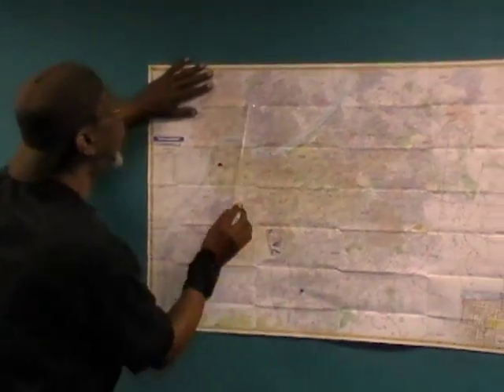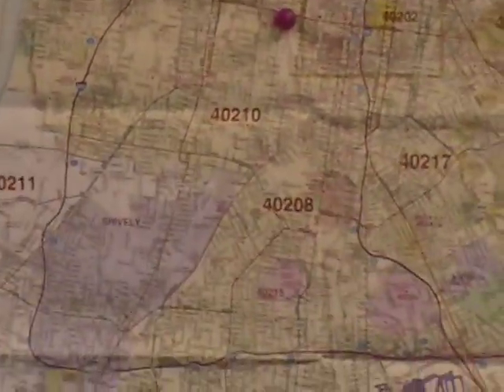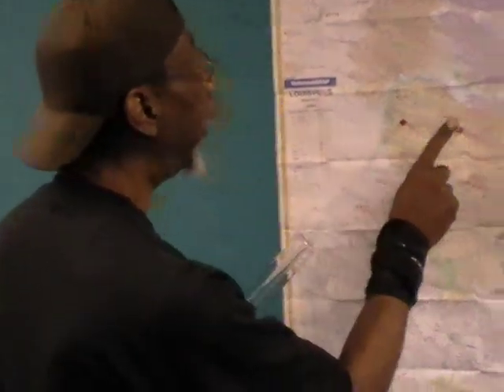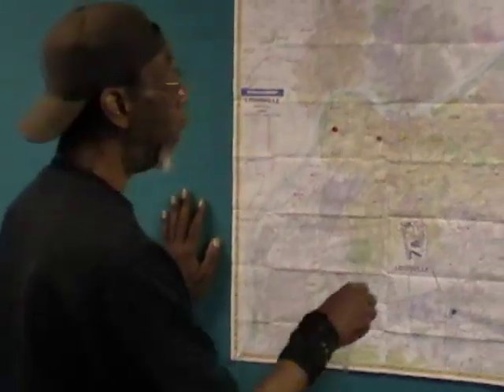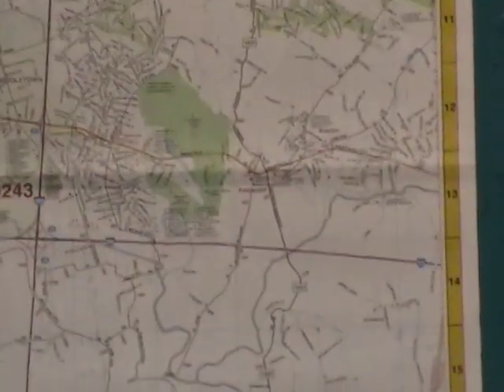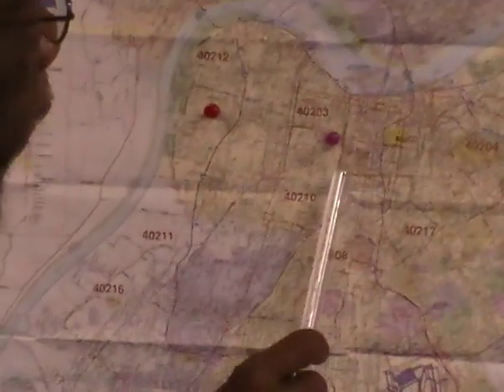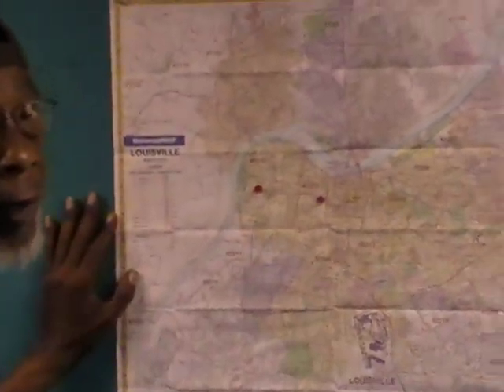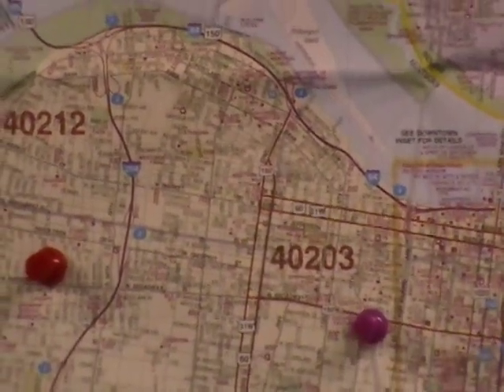map reading 2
How to read a map